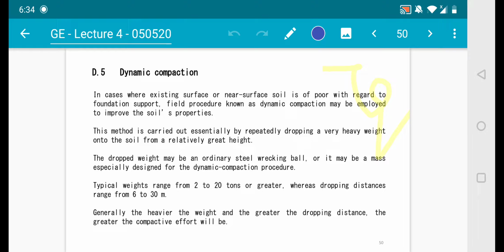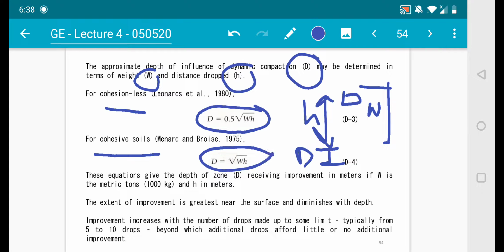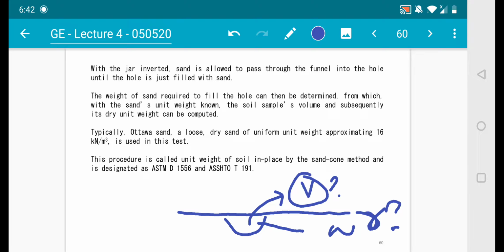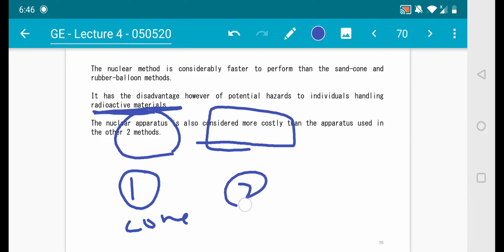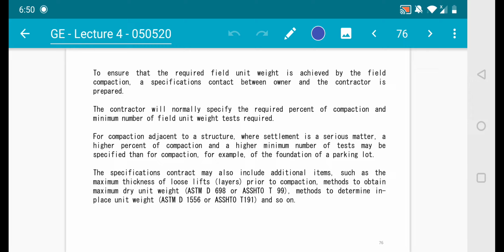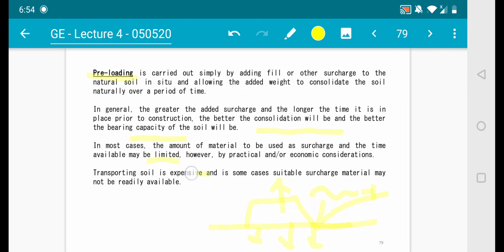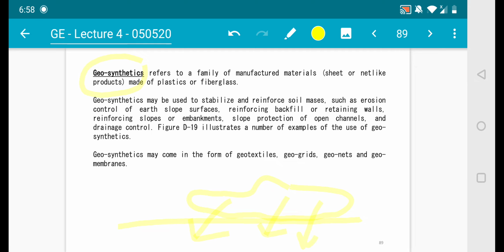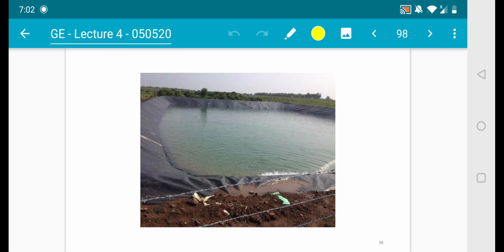GE Series - Chapter 4 (Part II)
Another soil compaction